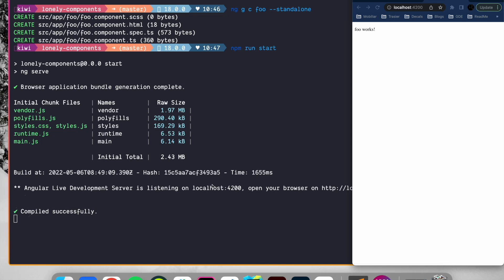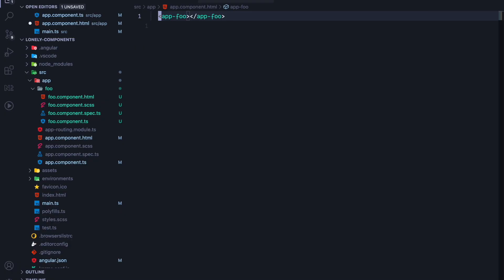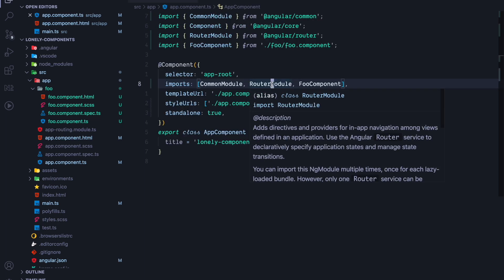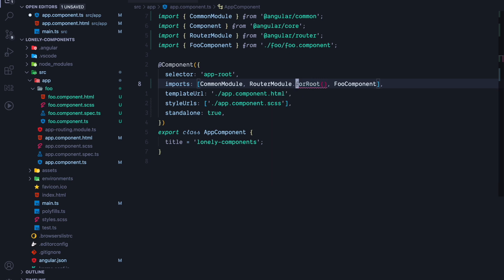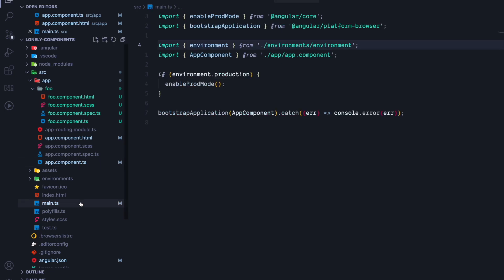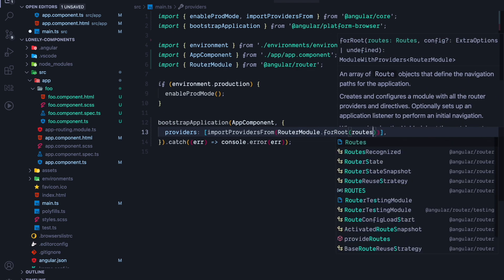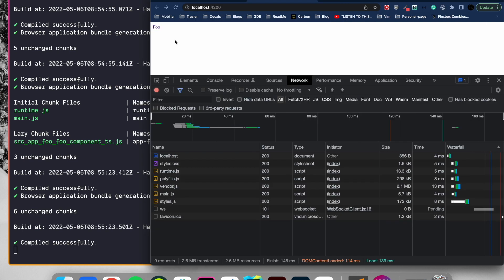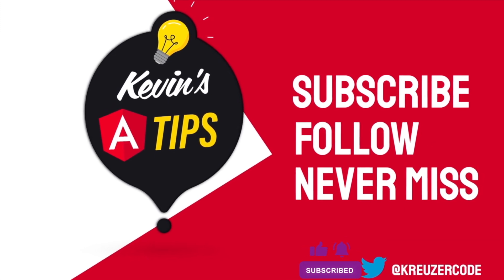Lazy loading standalone components in Angular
In this video we will learn how to lazy load a standalone component.

⚠️ In this video we use some prerelease API which is still experimental and might change in the final release.

Do you find the information in this video useful? — We are providing tailored expert support for developing of your Angular applications.